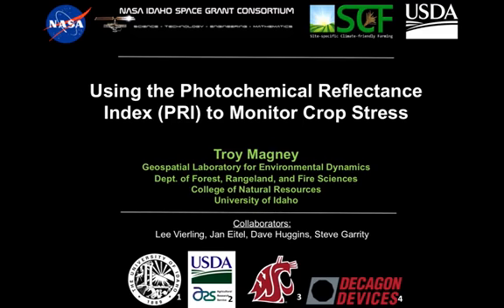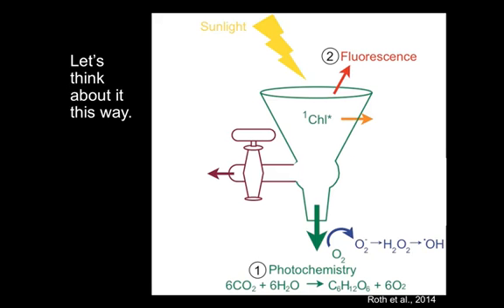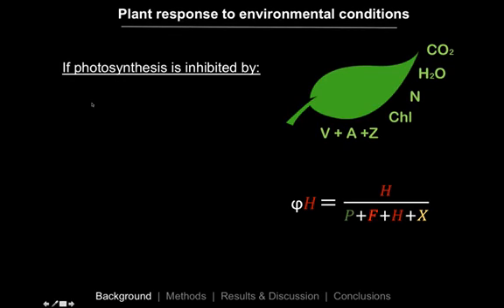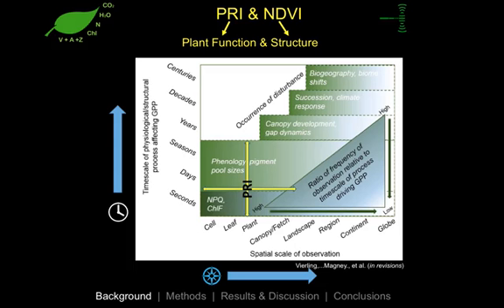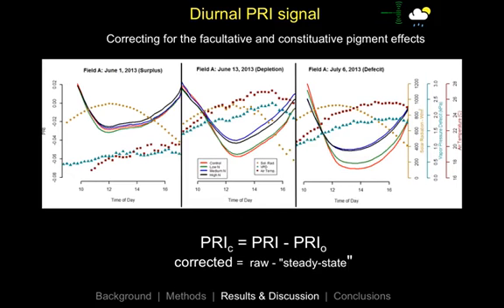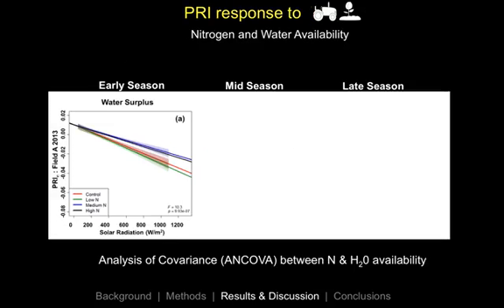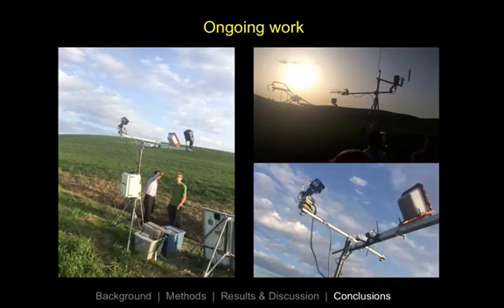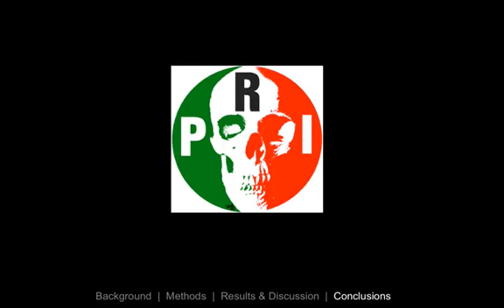01j Dr Troy Magney Using the Photochemical Reflectance Index PRI to Monitor Crop Stress